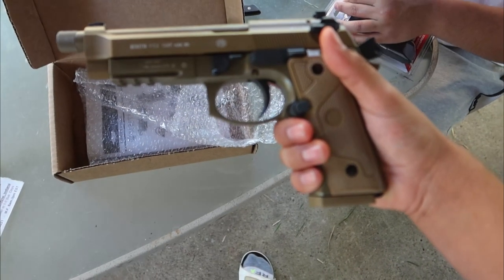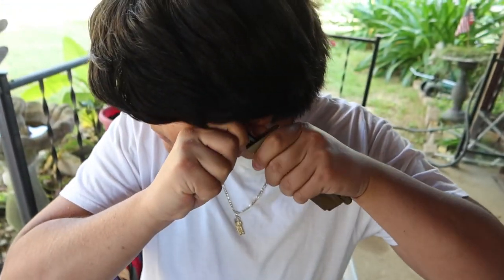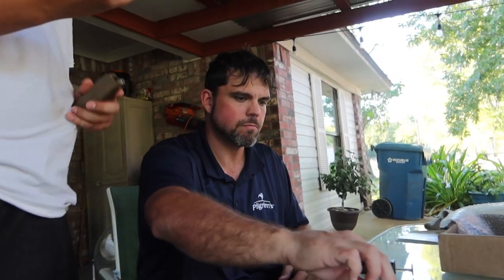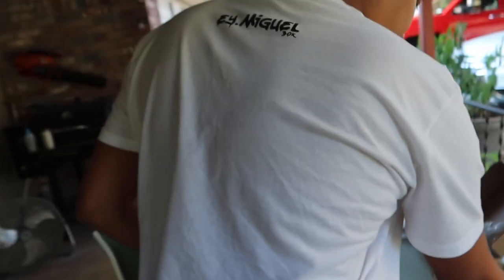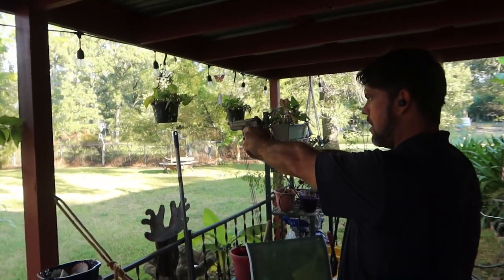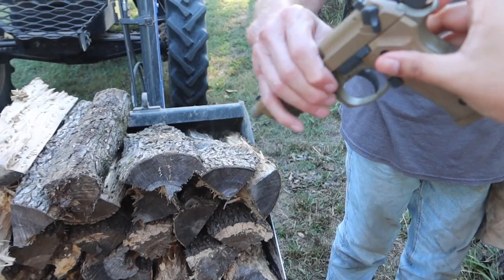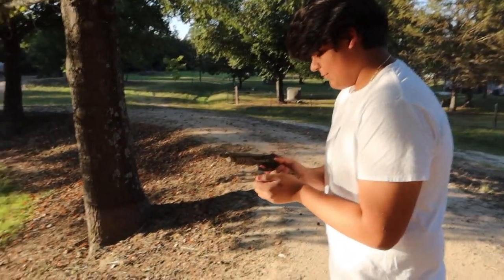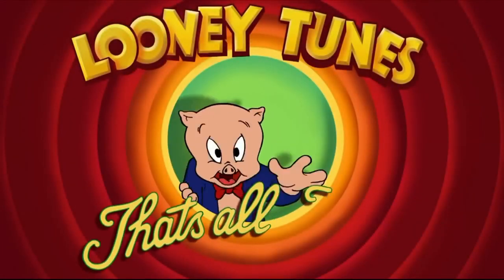Umarex Beretta M9A3 Blowback Full-Auto BB Gun MAG DUMP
My Ebay Shop